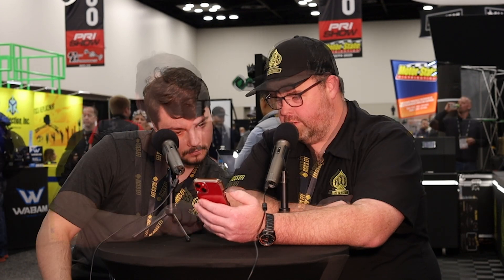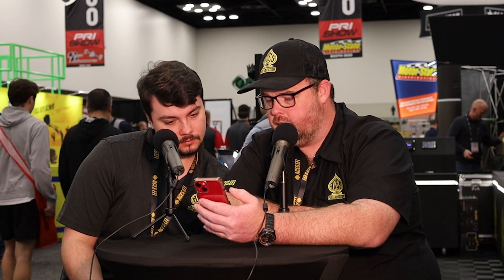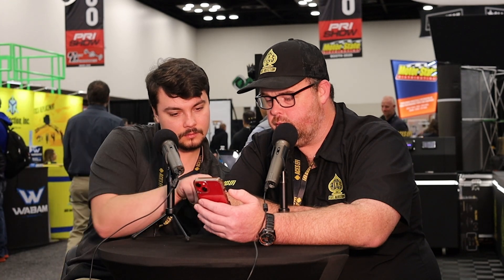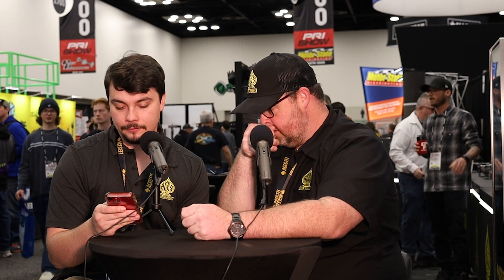PRI 2024 (Tech Tuesday Ep. 53)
Tech Tuesday this week is coming from the PRI Show! We hope you had the chance to stop by, but if you could not make it, no worries. We have a lot of shows coming up for 2025 that we may just catch you at. Enjoy!

0:00 Intro
1:19 Future Outputs and Inputs
2:35 PDM Released
2:53 Cruise Control Questions
5:04 O2 Sensor Placement
6:24 More Handheld Displays
7:20 Fuel Level Gauge
8:13 V-Main Connections
10:00 Authorized Tuners
11:31 Header Brands
12:57 Catalytic Converter O2
14:09 Royal Flush Install
15:40 Speed Out
16:45 Trans Tuning Video
18:02 Outro